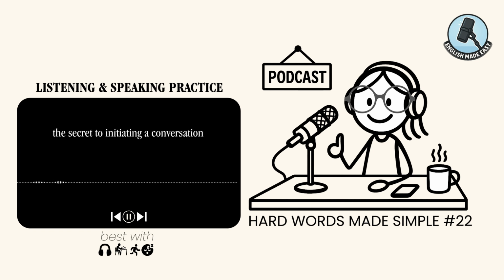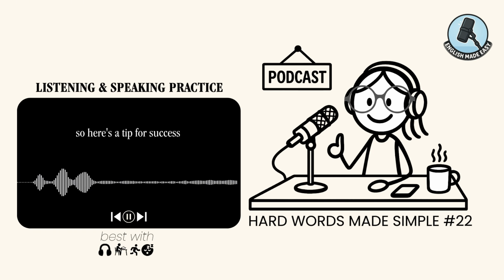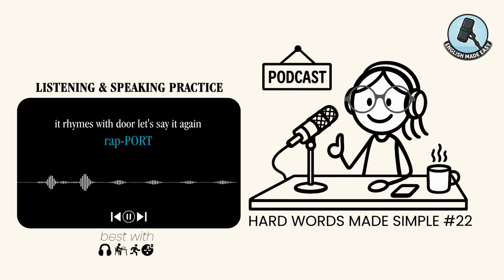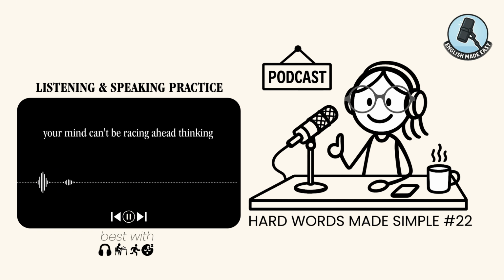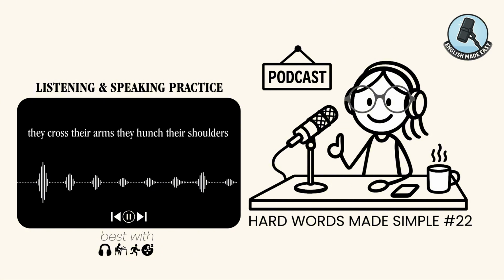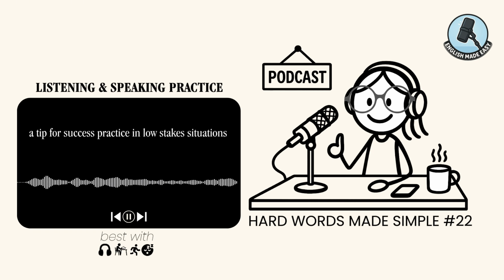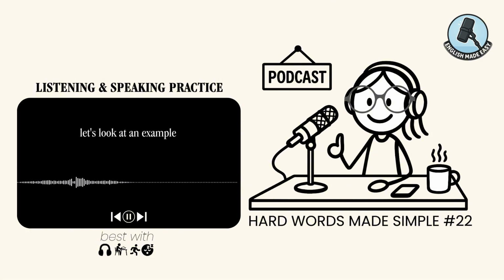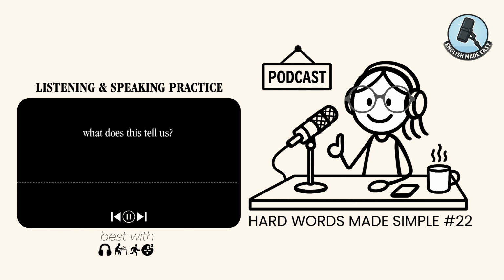HOW TO START CONVERSATIONS | English Podcast | Intermediate English Practice Ep 22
🎧 English Made Easy – where we break down English in the easiest way possible!
Turn on this video, relax, and let your brain do the work. Learning English has never been so easy!

✅ Learn pronunciation
✅ See examples in real situations
✅ No confusing grammar, just clear English

To improve your English, remember:
✔️ Practice English everyday
✔️ Watch our videos daily
✔️ Mimic the intonation and pronunciation

🎧 Hit play, take a deep breath, and let the language come to you.